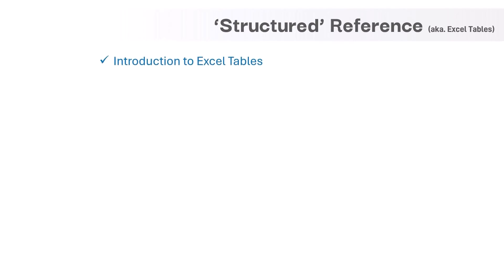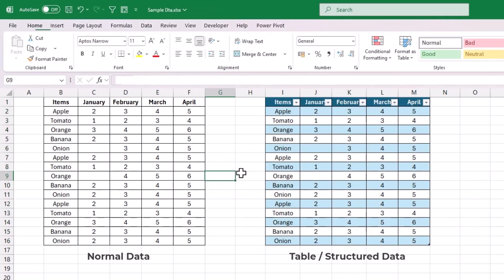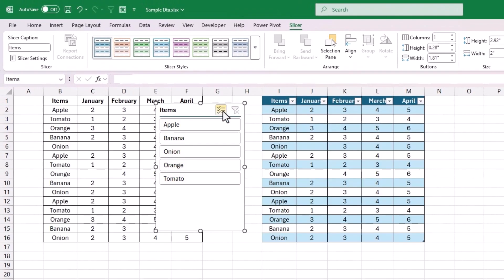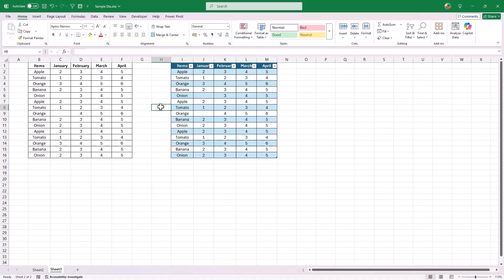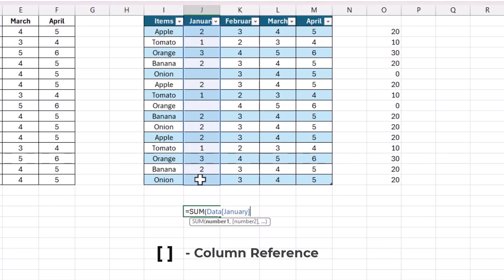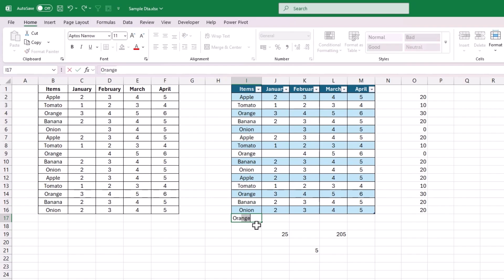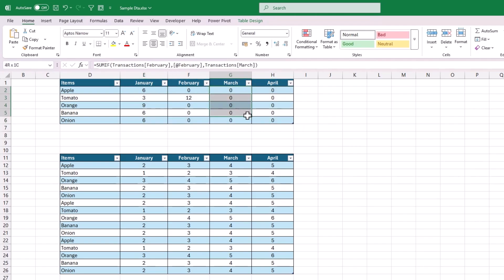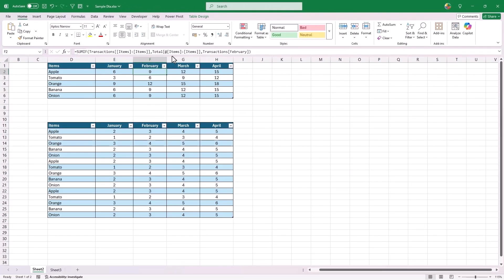9.Excel Tables | Excel Structured References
🚀 Want to make your Excel formulas smarter and more efficient? Learn everything about Structured References (Table Ranges) in Excel and how they can improve your data analysis!

🔍 Topics Covered in This Video:
✅ What is an Excel Table & How to Create One? 📋
✅ Difference Between Normal Ranges & Structured Ranges (Tables) 🔍
✅ Understanding Naming Syntax in Structured References 📝
✅ Advantages of Using Structured References in Excel Formulas ⚡
✅ How to Make Structured References Absolute 📌

💡 Boost your productivity with these Excel pro tips! Perfect for analysts, accountants, and anyone working with large datasets.